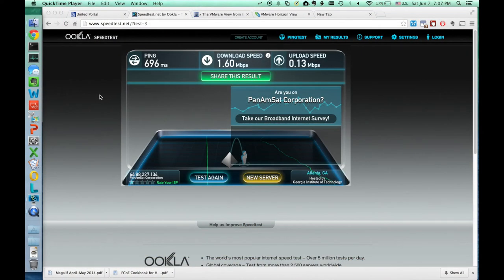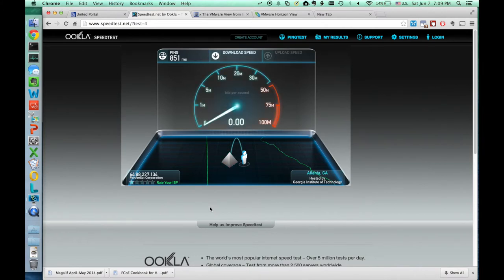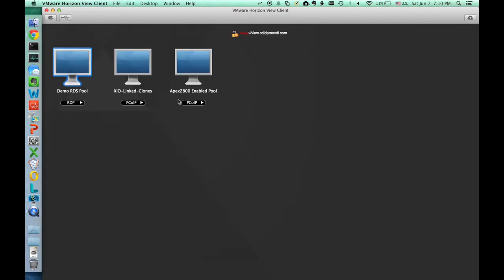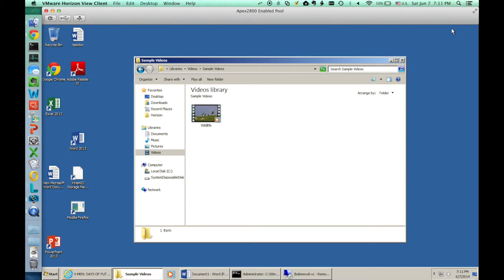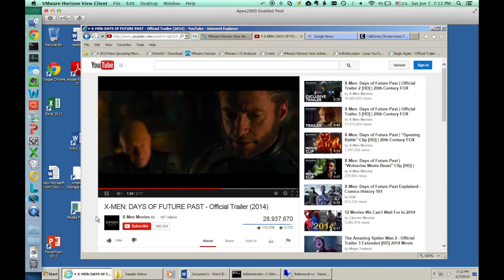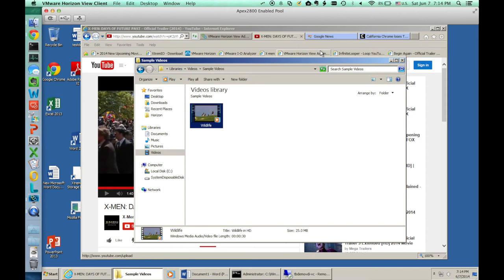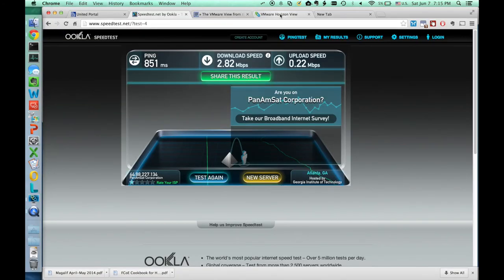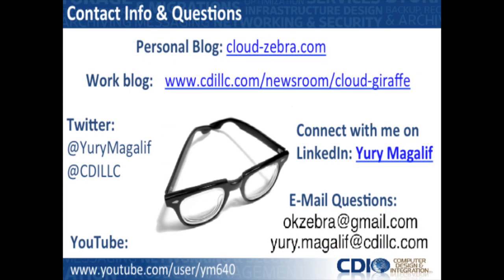Virtual Desktops (VDI) on an Airplane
This video is a demonstration of the Virtual Desktop (VDI) technology, located at CDI in Teterboro, NJ (USA) being accessed from an airplane 34,000 feet (10 km) high. Virtual Desktops allow you to use your Windows desktop from anywhere -- even on satellite based WiFi. You will see PCoIP and HTML5 tests, Microsoft Word, HD video, YouTube video and vSphere client utilization.

Demonstration: Yury Magalif.
Lab Build: Chris Ruotolo.
Date: June 7, 2014
Connecting from: Random clouds above Missouri, USA

Equipment and software used:

VMware View 5.3.
VMware vSphere 5.5.
Cisco C-series servers.
EMC XtremIO all flash storage array.
10Zig Apex 2800 PCoIP acceleration card with a Teradici chip.